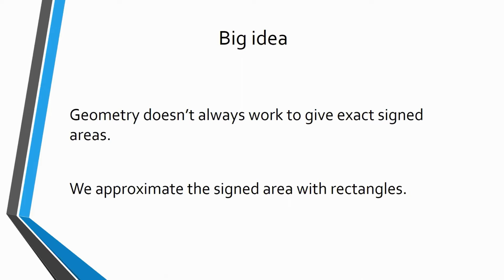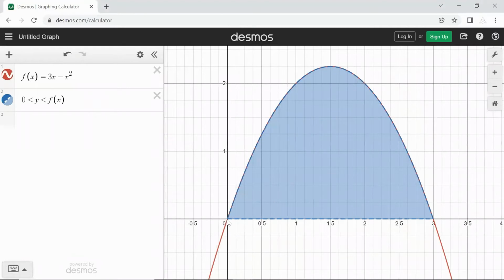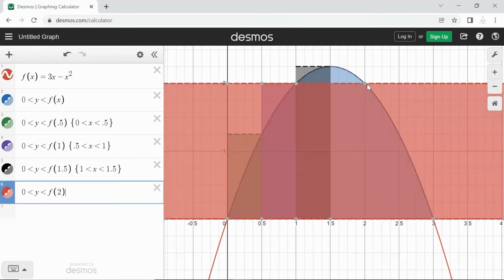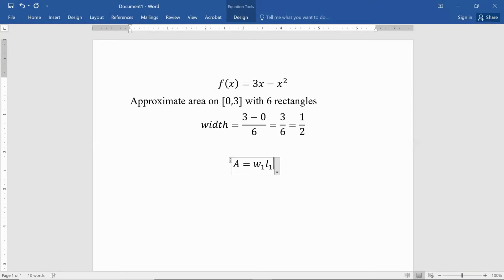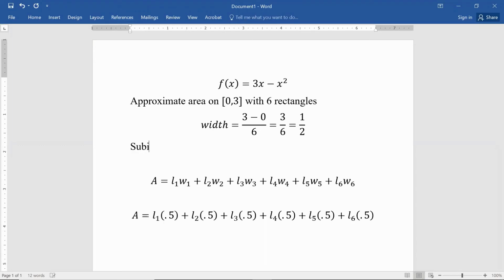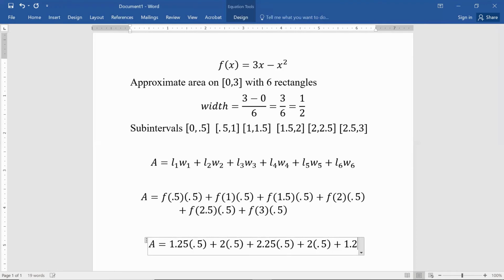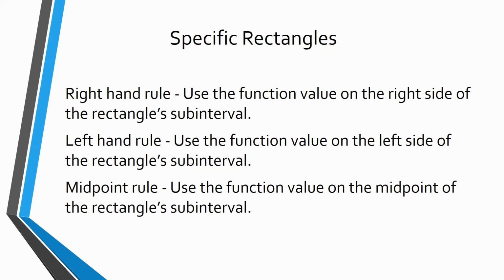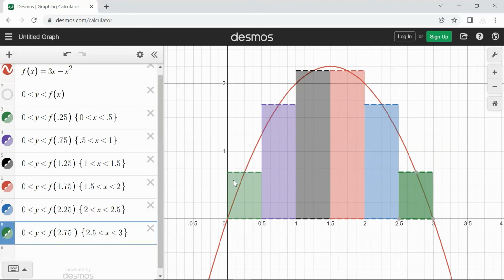Calculus 1. Section 5.3a Riemann Sums